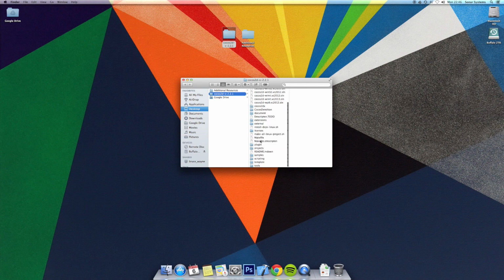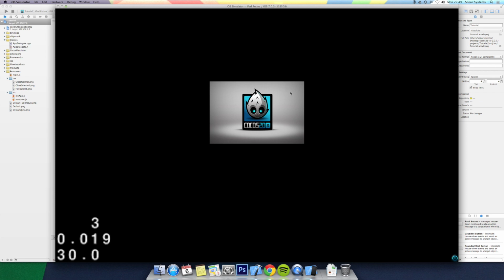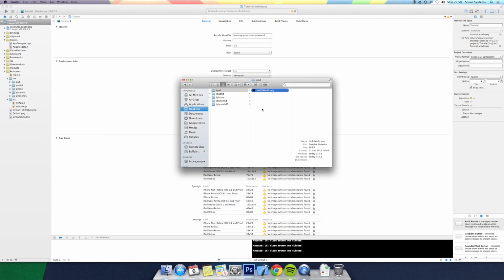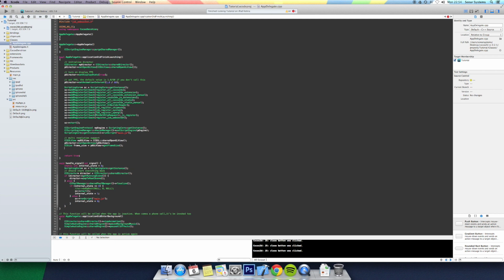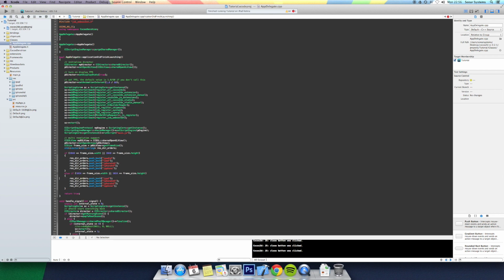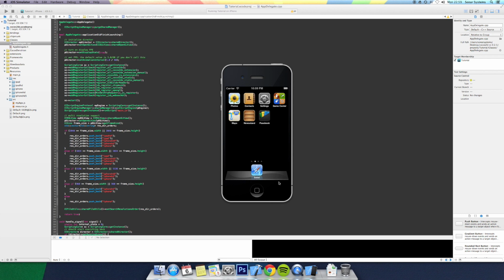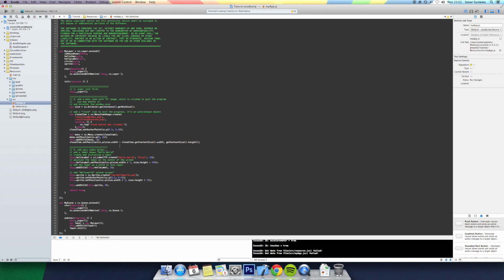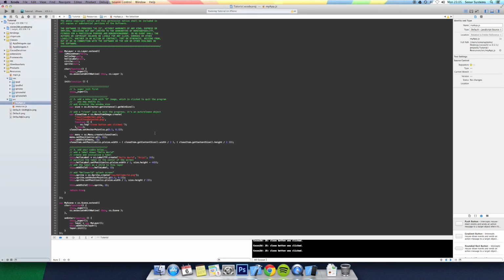Cocos2d-x JavaScript Tutorial 2 - Multi Resolution Support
Cocos2d-x Tutorial 2 - Multi Resolution Support